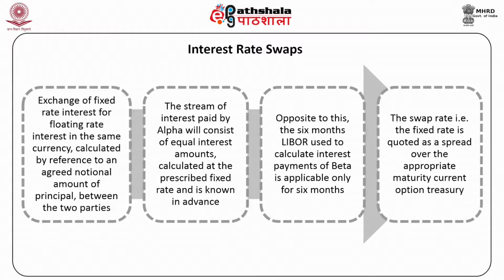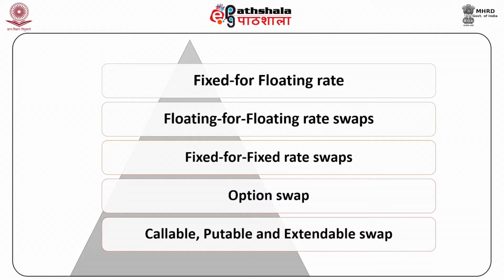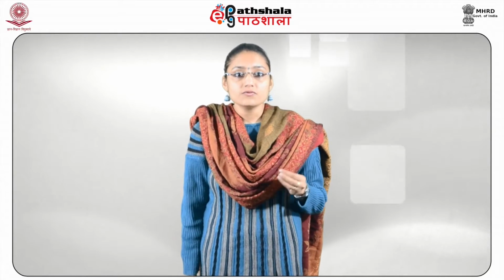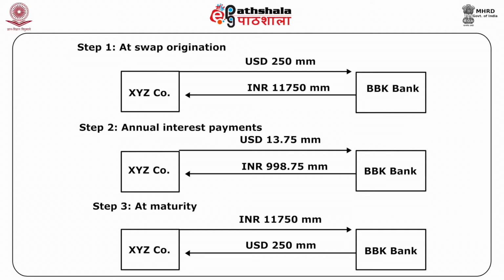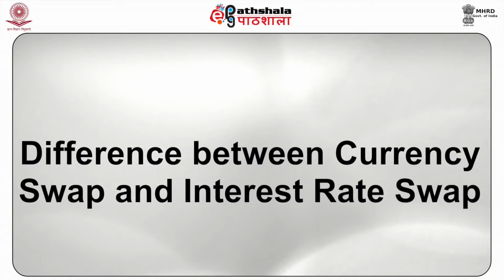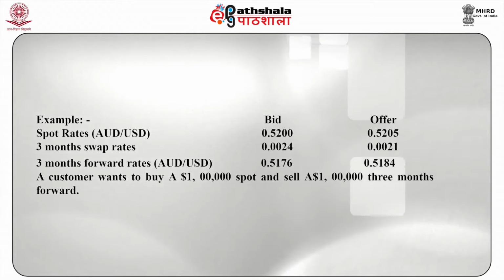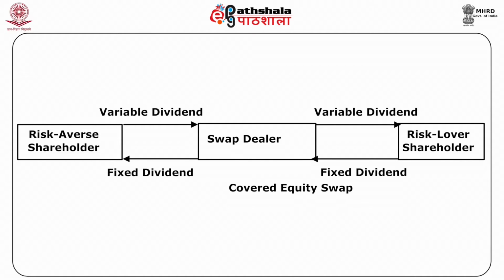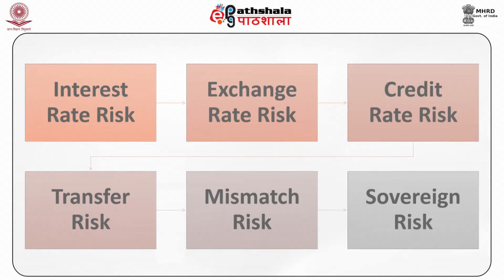Derivative and Forward Trading (BSE)